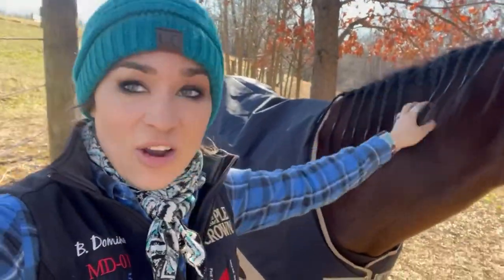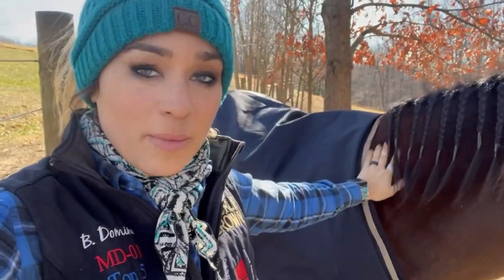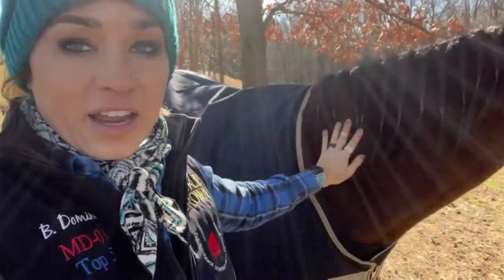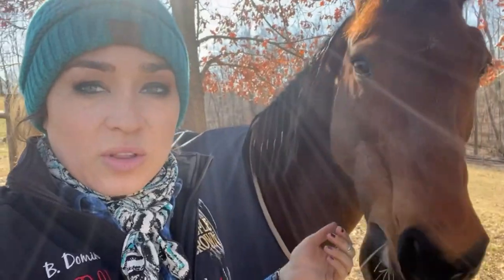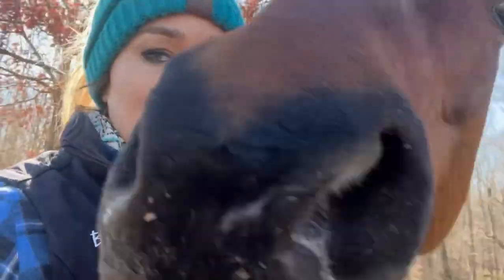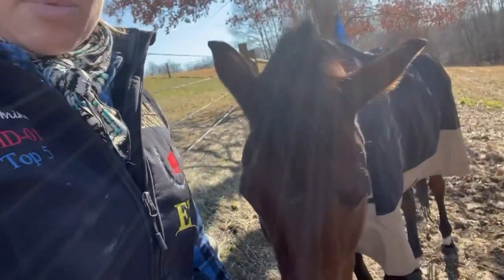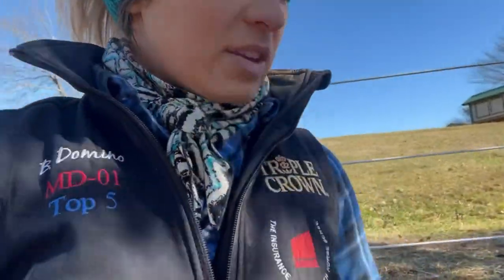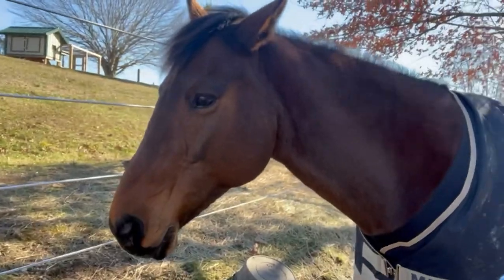A “New” Horse Joins the Herd!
Welcome NoHandsInTheCookieJar aka Cookie to the herd as we prep to get her ready for the ‘24 season!